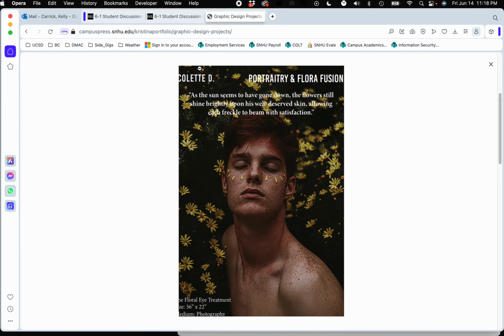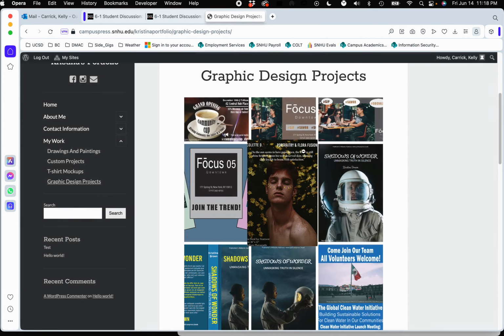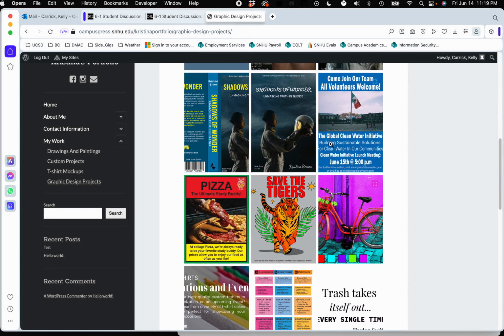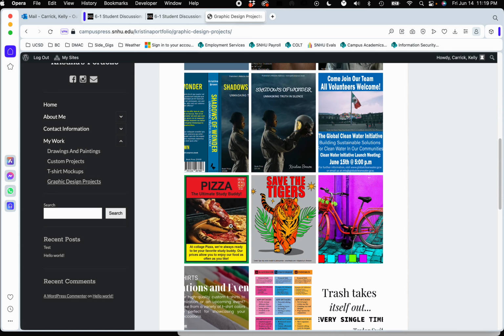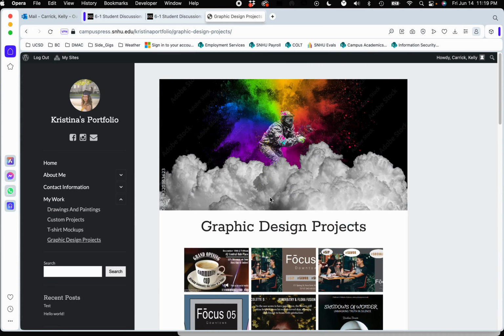SNHU - Kristina Feedback!